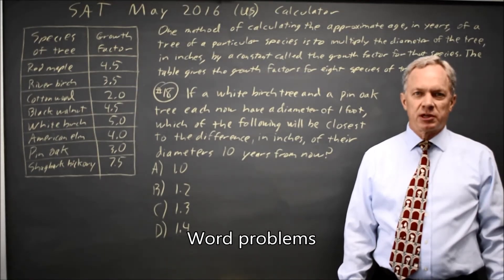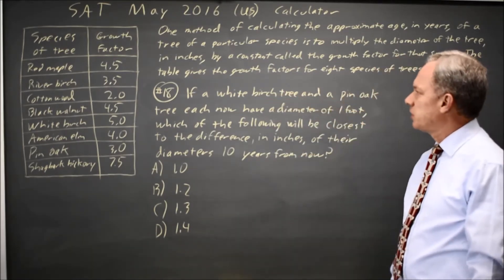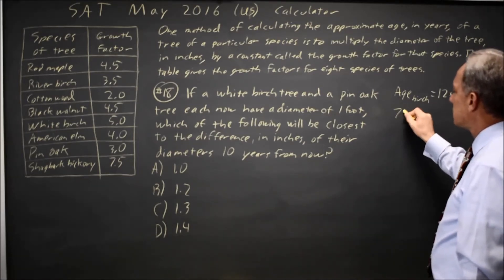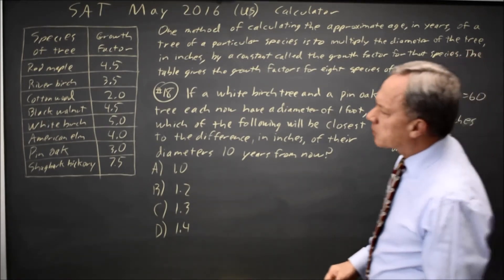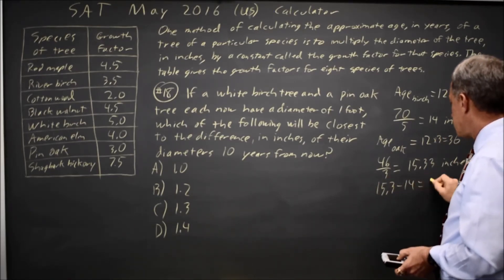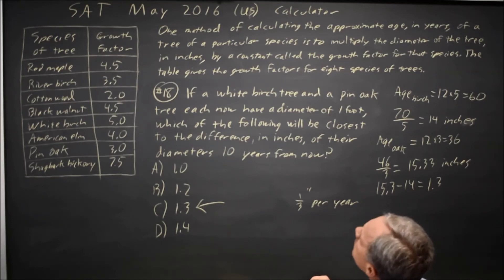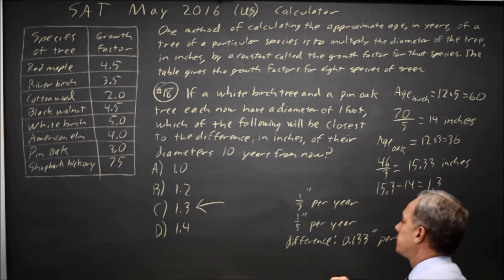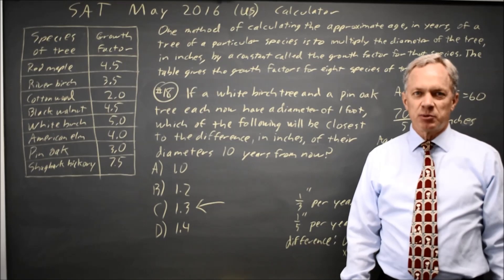SAT Test 5: Tree diameter growth - question #4-18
One method of calculating the approximate age, in years, of a tree of a particular species is to multiply the diameter of the tree, in inches, by a constant called the growth factor for that species. The table above gives the growth factors for eight species of trees.
If a white birch tree and a pin oak tree each now have a diameter of 1 foot, which of the following will be closest to the difference, in inches, of their diameters 10 years from now? (1 foot = 12 inches)
A) 1.0
B) 1.2
C) 1.3
D) 1.4